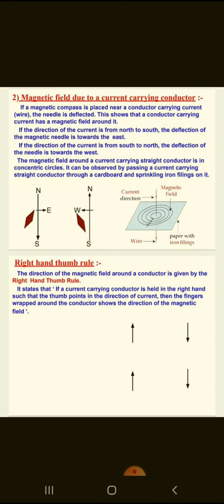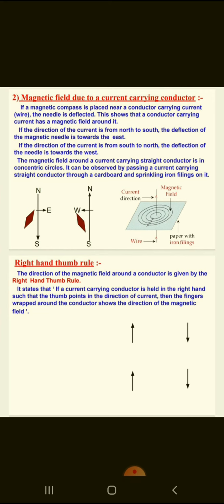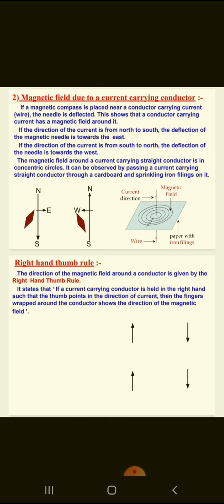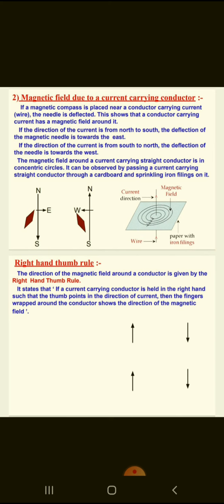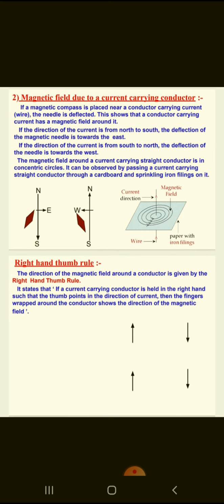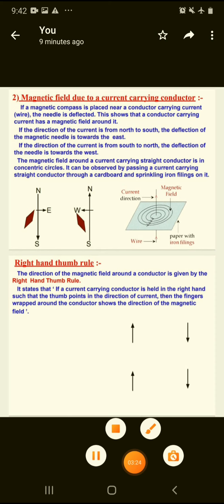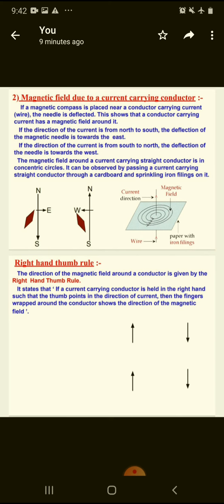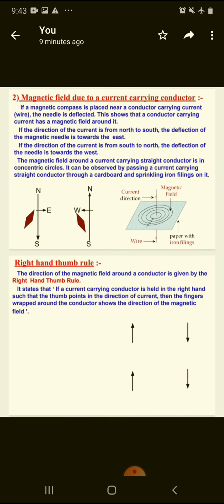Magnetic effects of Electric current part 2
Magnetic field due to a current  carrying wire